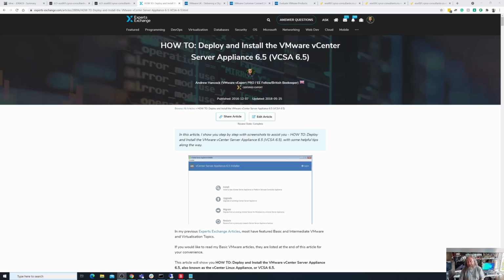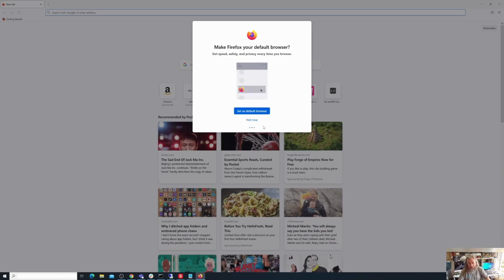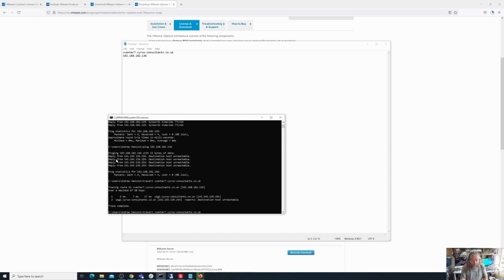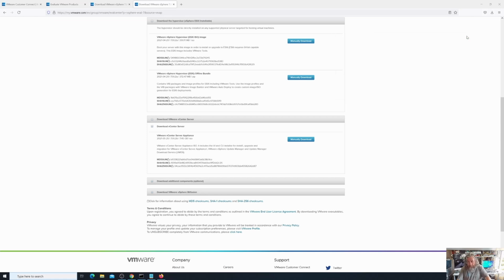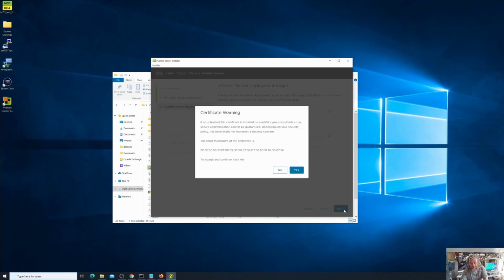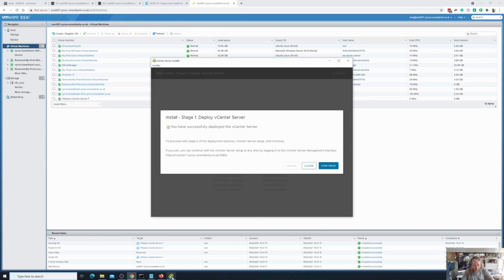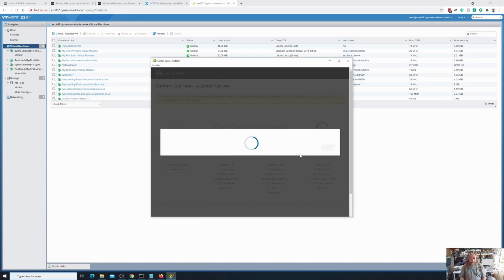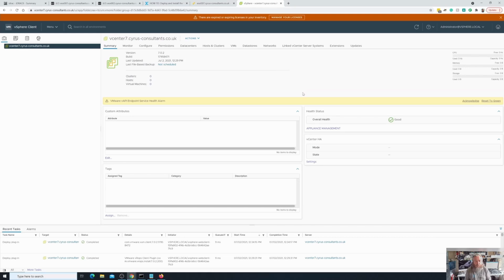Part 21: HOW TO: Deploy and Install VMware vSphere vCenter Server 7.0 (VCSA 7.0).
VMware vExpert for 14 years, vExpert Pro for 5 years, been involved as a VMware Consultant for over 26 years, and also a passionate Beekeeper. Multi Award Winning Expert at Experts-Exchange.com. Overall No.1 at Experts-Exchange.com. I'm always looking to Mentor, potential new VMware vExperts - Message Me ! In this video, I will show you how to Deploy and Install the VMware vSphere vCenter Server 7.0 (VCSA 7.0), with some helpful tips along the way.

For more guidance and a step by step tutorial with screenshots, which supports this video, please see the following article which this video is based on  HOW TO: Deploy and Install VMware vSphere vCenter Server 7.0 (VCSA 7.0)#

Video Steps
1. Pre-requisites.
Download the VMware-VCSA-all-x.y.z-abcdefg.iso (DVD image) from VMware and before you start allocate a static IP Address for vCenter Server 7.0 and create an A Record in DNS
2. Mount the ISO.
Mount the ISO, and browse to the folder - vcsa-ui-installer\win32 on the DVD, click the installer.exe file to start the installation of VMware vCenter Server 7.0. There is an OVA present in the ISO. vCenter Server is not designed to be deployed from the OVA. Use the vcsa-ui-installer.
3. Follow the wizard.
Ensure to use a hostname, and FQDN, you did create an A Record in DNS before you started the installation?
4. Configuring VMware vCenter Server 7.0..
Click Continue to proceed with Stage 2 of the deployment process.
5. Connecting to vCenter Server 7.0.
Click the FQDN URL, to access vCenter Server using the vSphere Web Client..